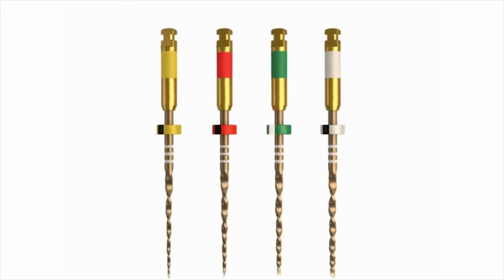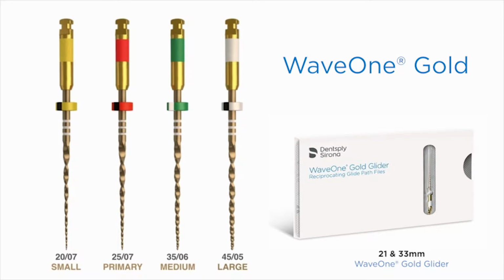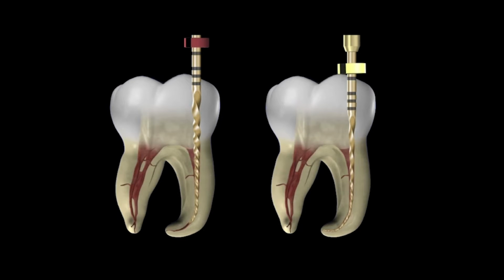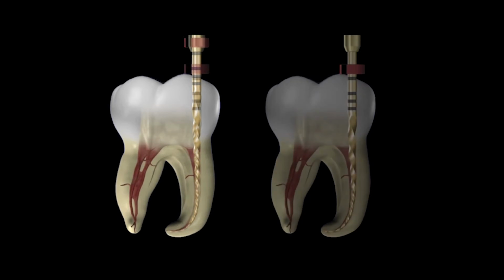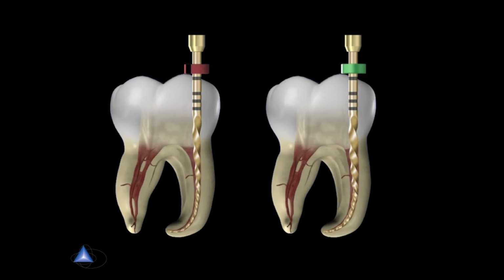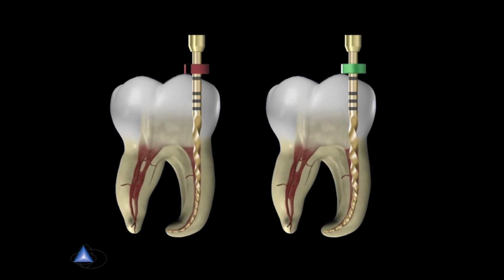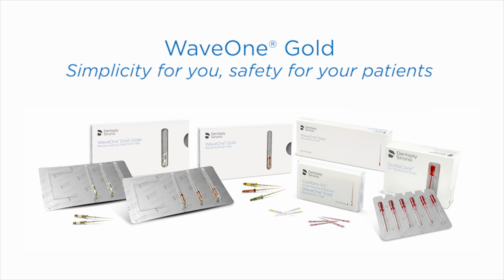The WaveOne® Gold file system with Dr. Cliff Ruddle | Dentsply Sirona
Dr. Ruddle discusses the WaveOne® Gold file system, when to use the primary file verses the other files.